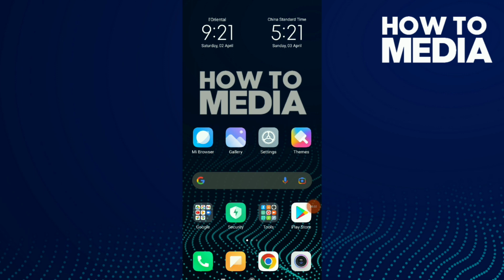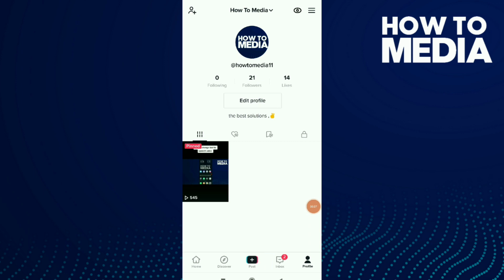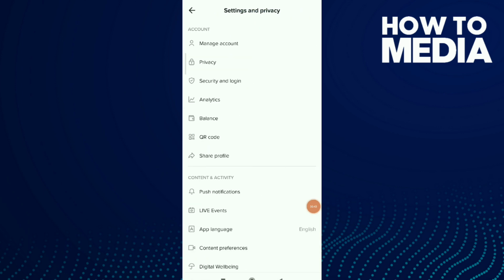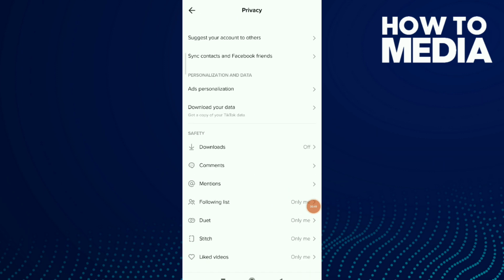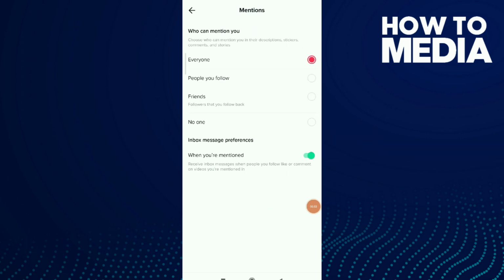How To Fix Tiktok Notifications Not Showing Up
in this video we discuss :